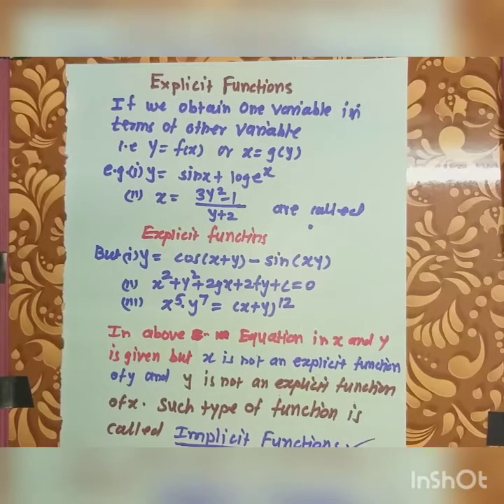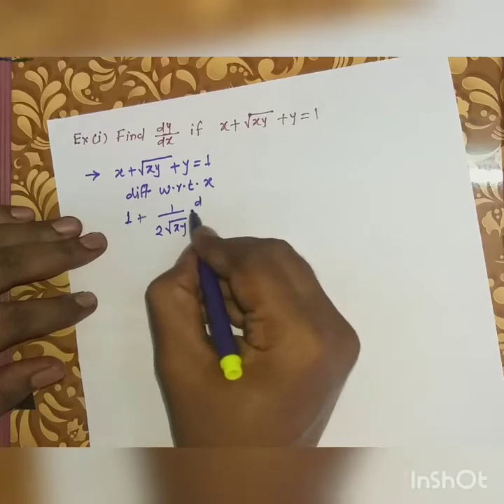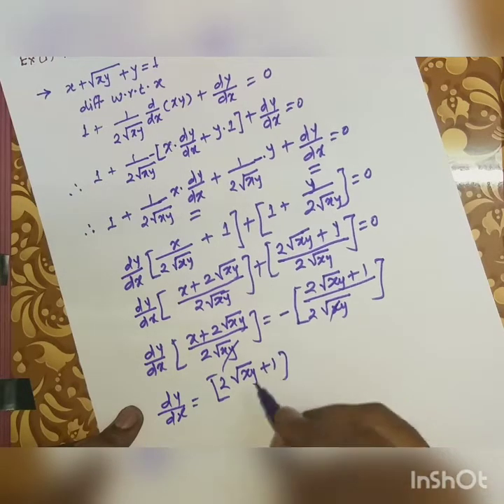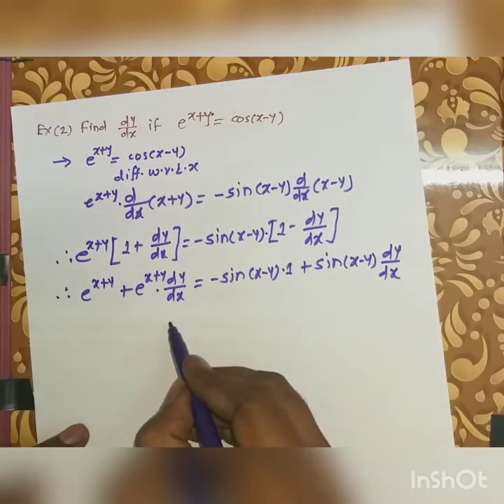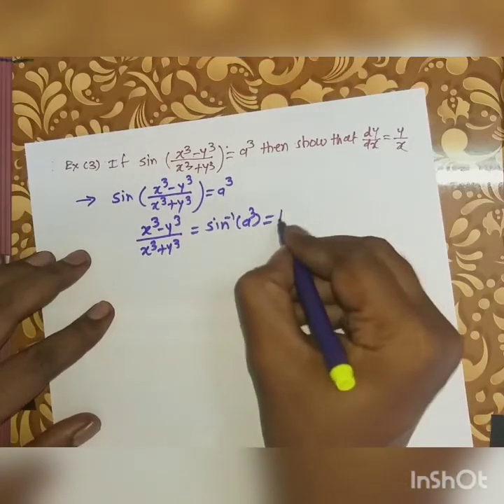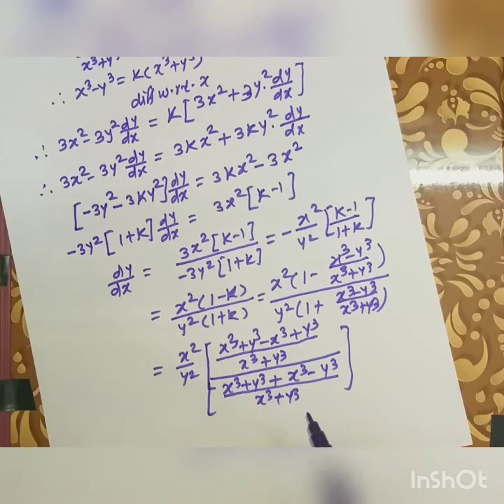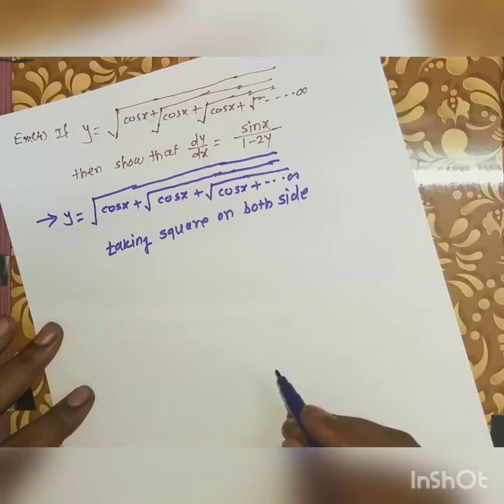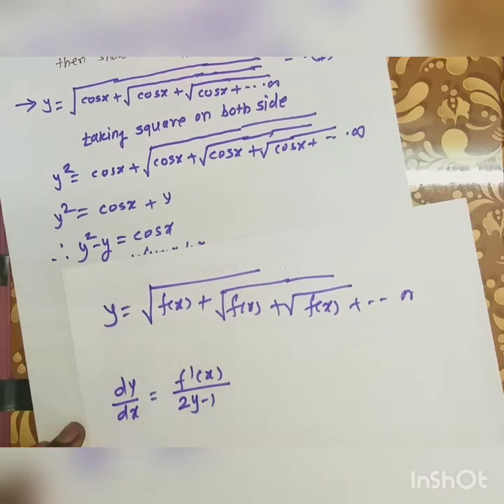Differentiation of Implicit Function